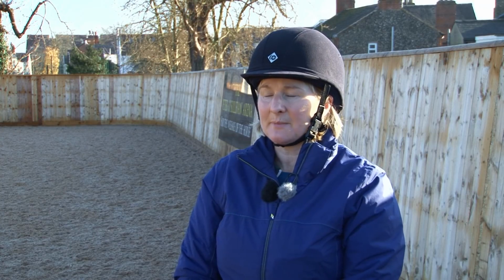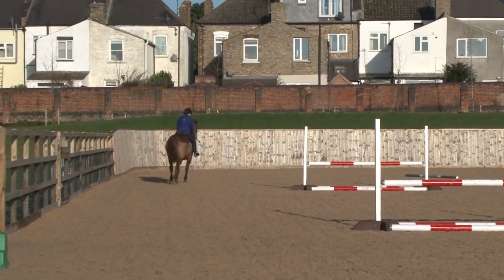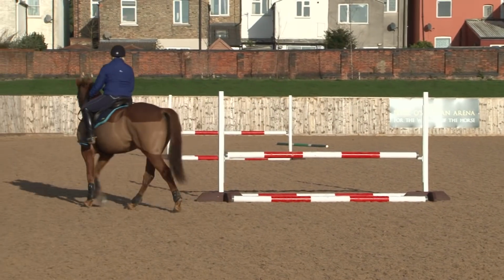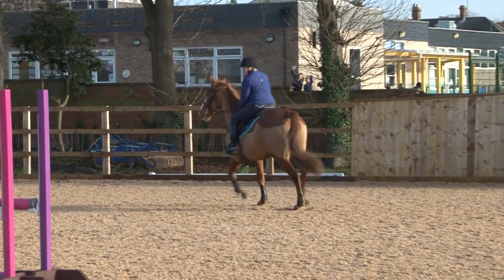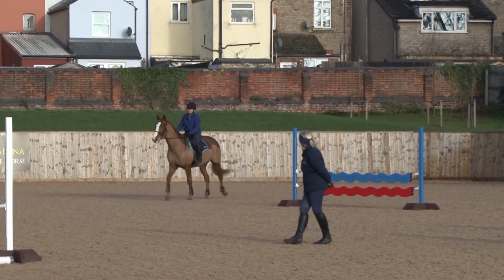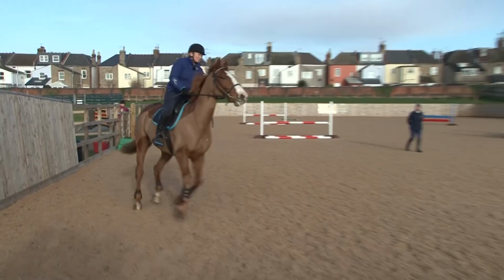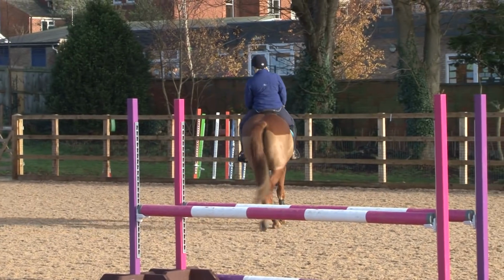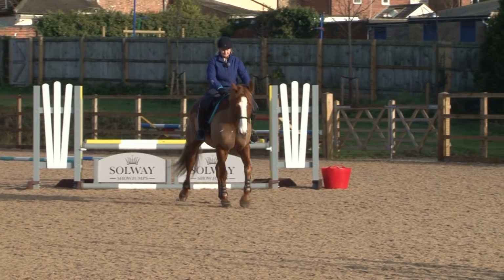British Showjumping - Training for those returning to Affiliated competition Part 1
Follow British Showjumping member Angie Hannant in this seven part series who has returned to affiliated showjumping after a long break.  With her horse Ru she focuses on her flatwork with British Showjumping UKCC Coach Mia Palles-Clark.